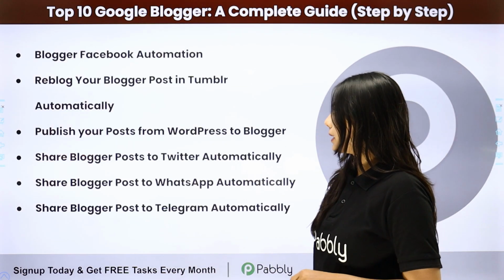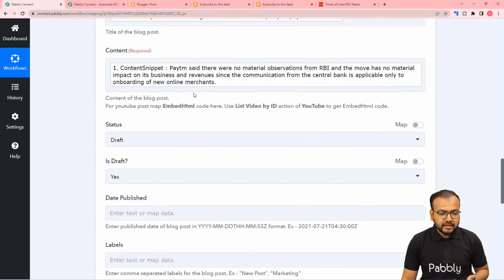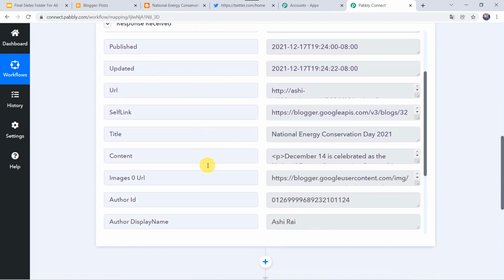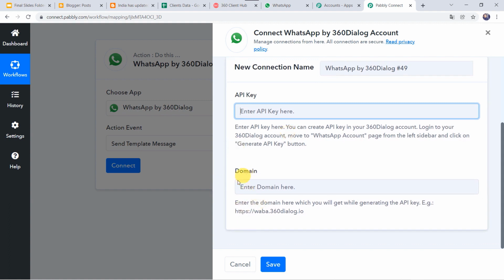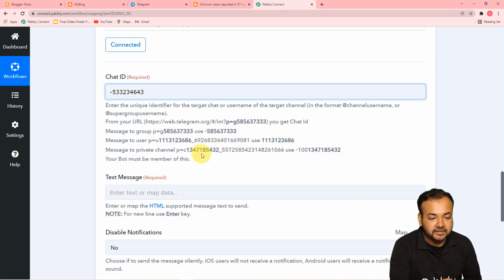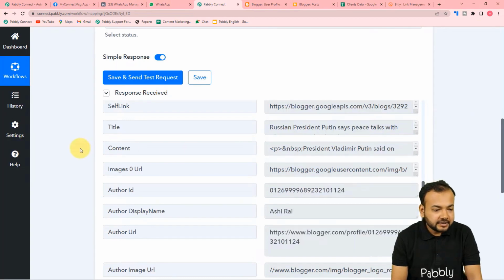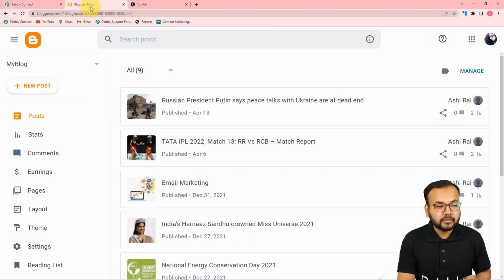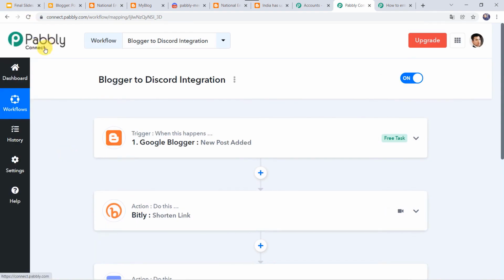Top 10 Google Blogger Automation: A Complete Guide (Step by Step)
Top 10 Google Blogger Automation by Pabbly Connect, if you're a blogger or someone who wants to optimize and streamline your blogging process, this video is perfect for you!

Blogging has become an integral part of the digital landscape, allowing individuals and businesses alike to share their thoughts, experiences, and expertise with the world. That's where Pabbly Connect comes to the rescue via Automating Content Creation, Social Media Integration and much more and that toowithout writing a single code

1. Automation: Pabbly Connect offers automation capabilities that can help you automate mundane and repetitive tasks. This allows you to save time, money and resources.

2. Integration: Pabbly Connect provides a wide range of integrations so that you can connect different web services with each other. This helps you to create smarter workflow processes and make your business more efficient.

3. Security: Pabbly Connect takes security seriously and provides an industry-standard security system to protect your data and applications.

4. Scalability: Pabbly Connect is highly scalable and allows you to easily add new applications and services to your workflow.

 5. Cost-effective: Pabbly Connect is cost-effective and provides plans for different business sizes.

00:00 Introduction
00:58 Blogger Facebook Automation - Share Blogger Posts to Facebook Automatically
15:42 How to Share RSS Feed to Blogger - RSS Blogger Integration
23:03 How to Publish your Posts from WordPress to Blogger - WordPress to Blogger Integration
36:09 Blogger to Twitter Integration  Share Blogger Posts to Twitter Automatically (NO CODING REQUIRED)
46:49 Blogger WhatsApp Integration - Share Blogger Post to WhatsApp Automatically (NO CODING REQUIRED)
01:12:18 How to Share Blogger Post to Telegram Automatically - Blogger to Telegram Integration
01:32:06 Facebook Blogger Integration  How to Share Facebook Post to Blogger Automatically
01:40:28 Blogger WhatsApp Integration - Share Blogger Post to WhatsApp Automatically via WhatsApp Cloud API
02:02:01 Reblog Your Blogger Post in Tumblr Automatically
02:12:21 Blogger Discord Integration - How to Share Blogger Posts Link to Discord with Bit.ly Shortened Links